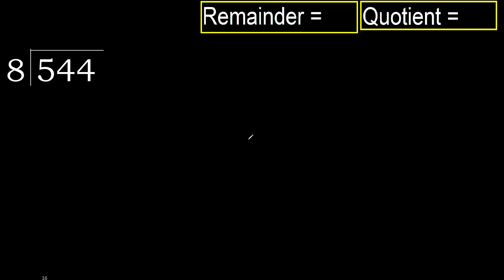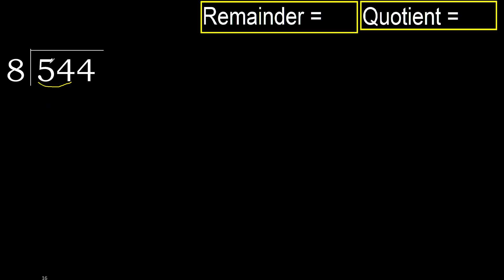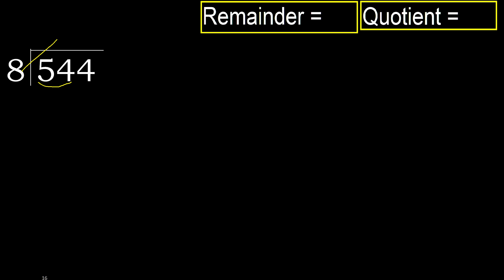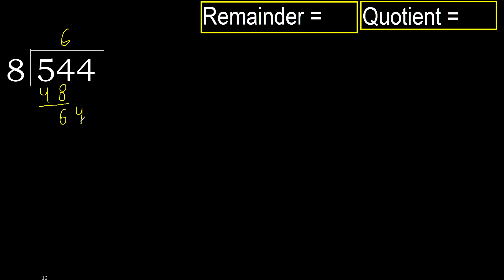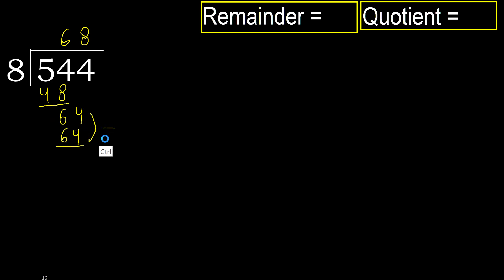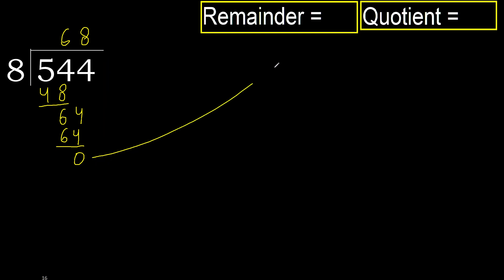Divide 544 by 8 , remainder . Division with 1 Digit Divisors . How to do